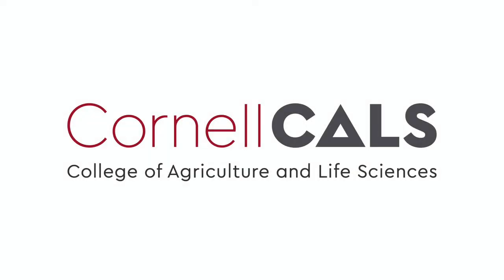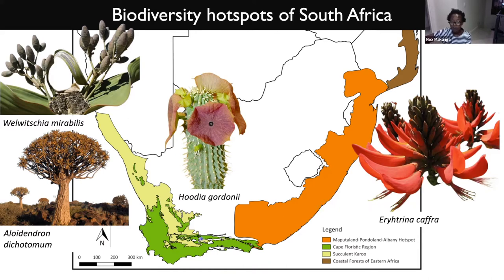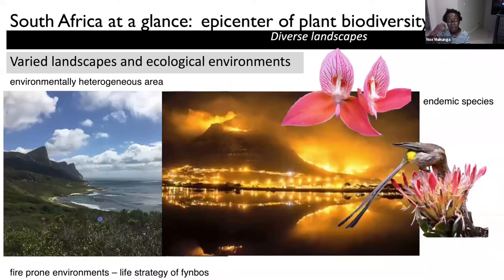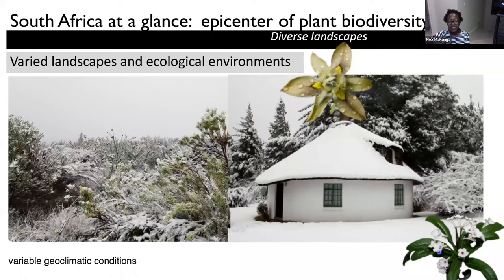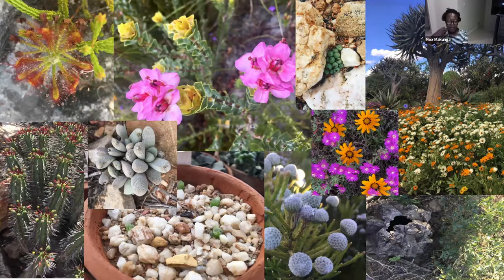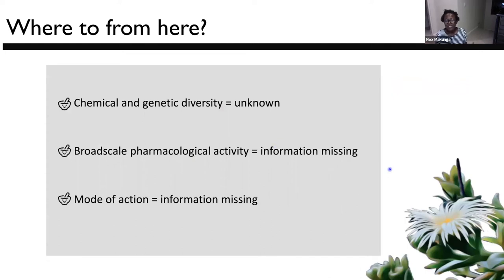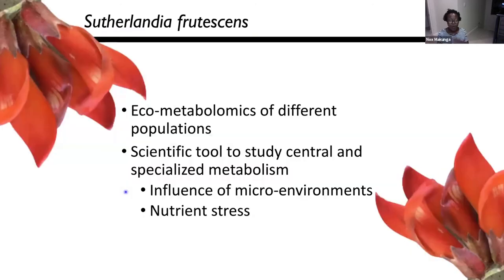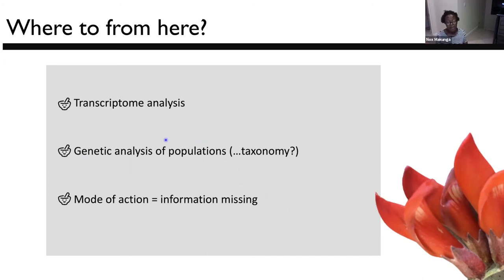Nokwanda Makunga: Mining the botanical gold of the Cape Floristic Region of South Africa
Nokwanda Makunga, Stellenbosch University